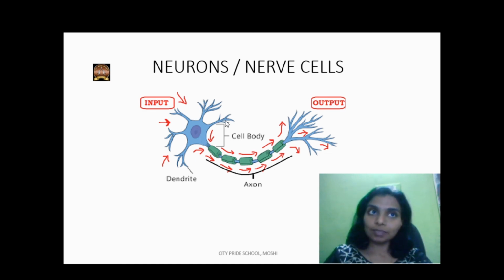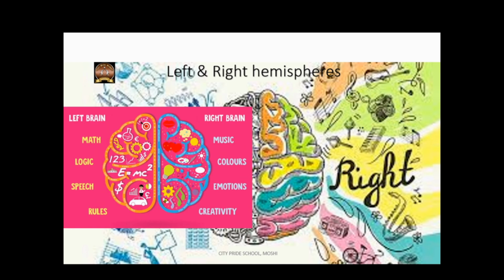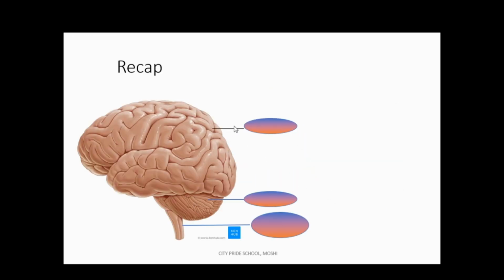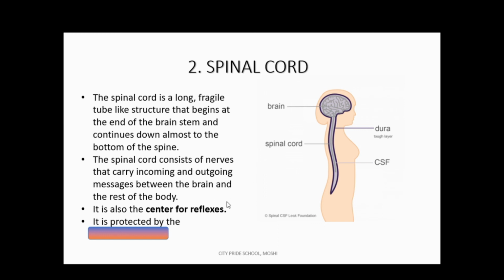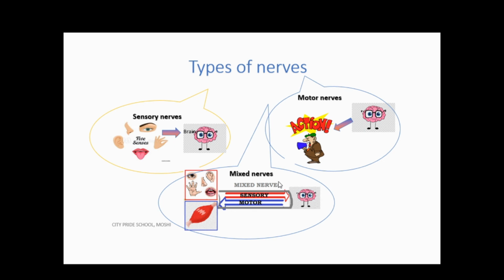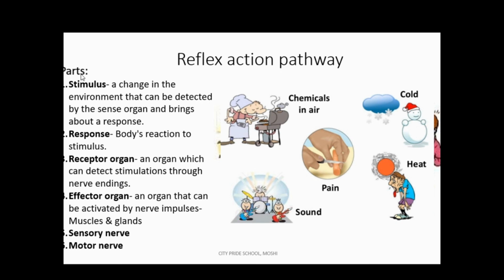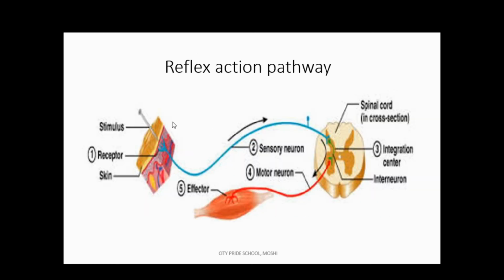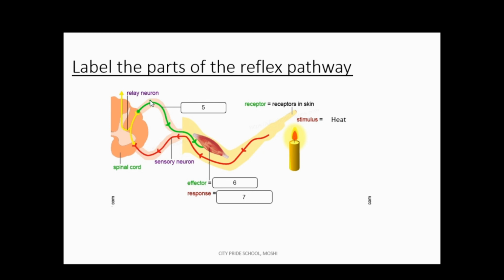Nervous System Part 2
In this video you will learn about the parts of the nervous system and their functions as well as the reflex action.